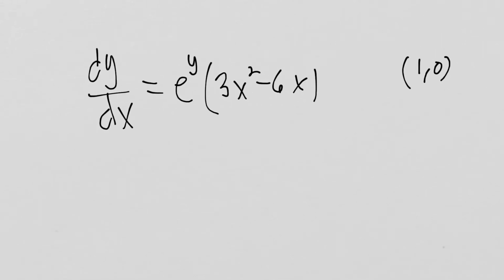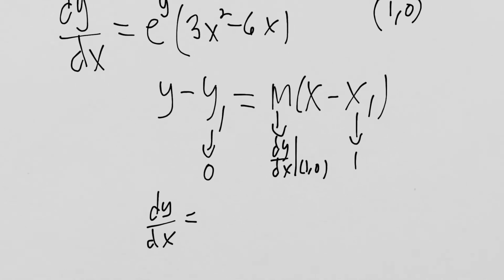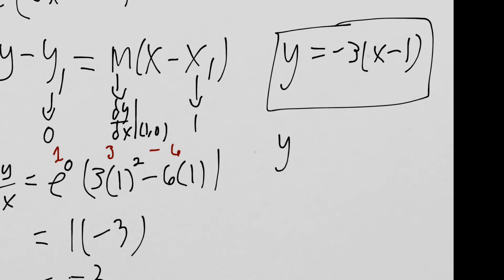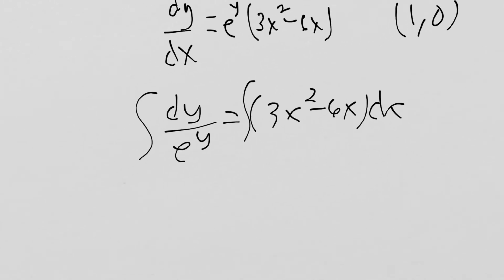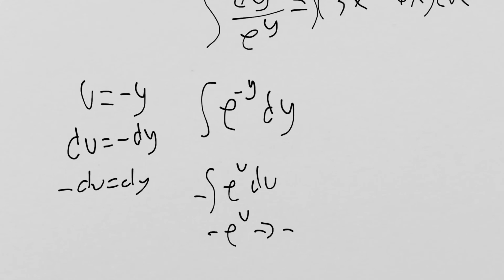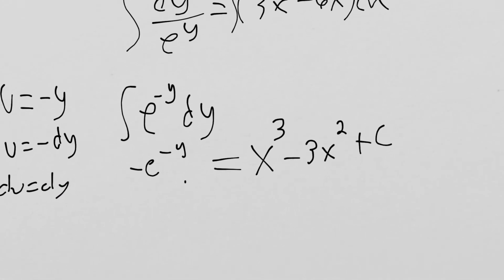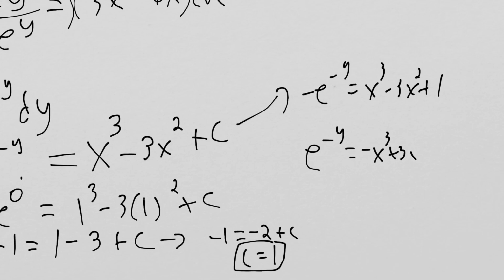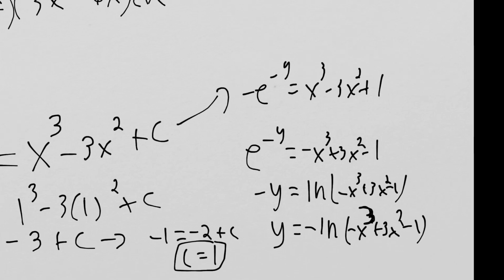Ap calc AB 2013 FRQ #6